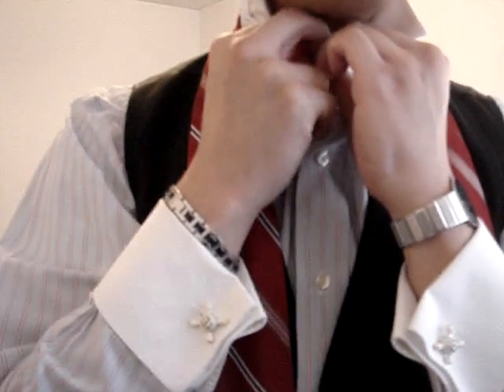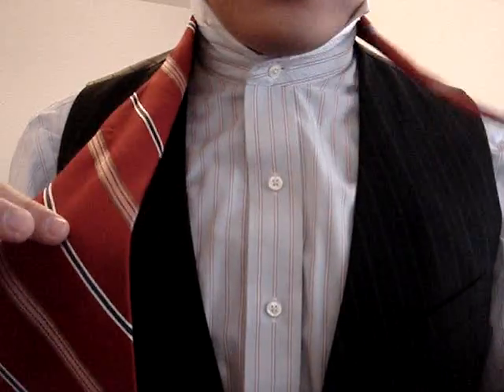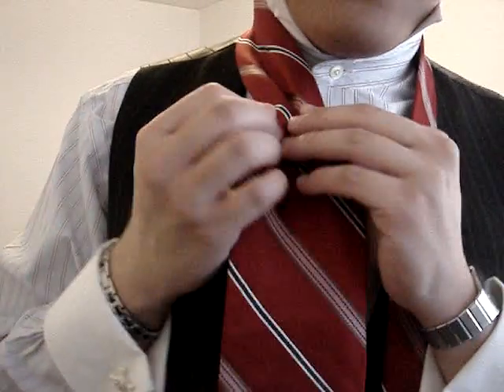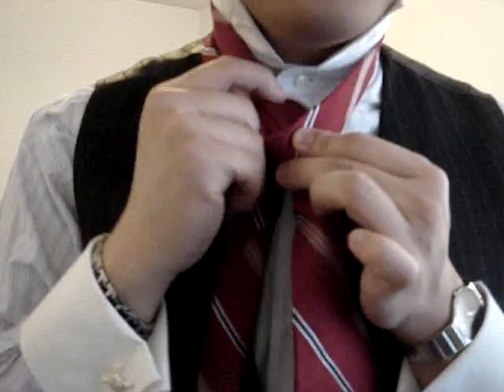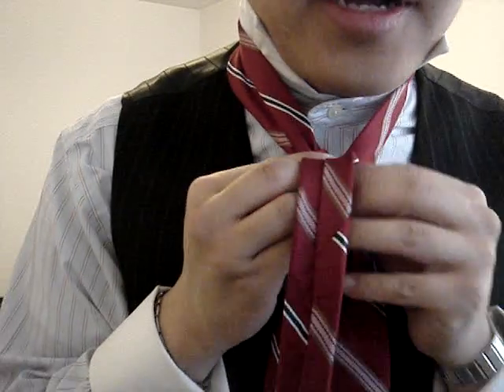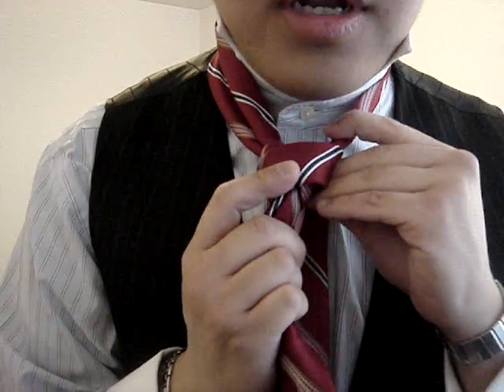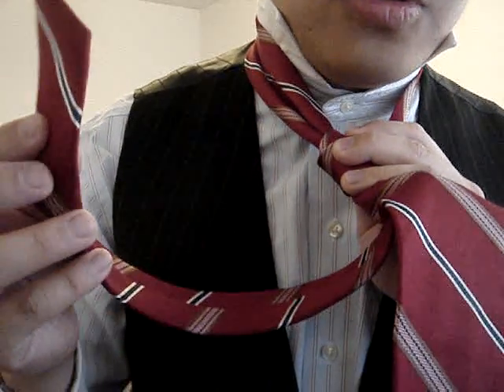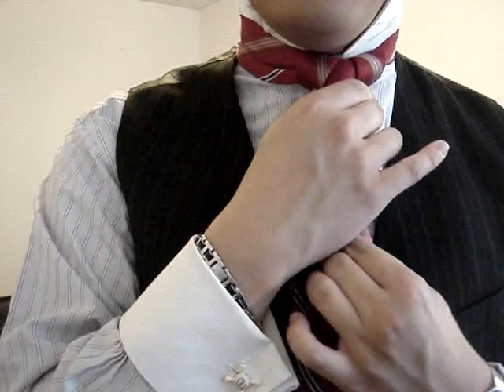Matrix Reloaded Tie Knot Instructions Ediety Knot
Update:

Hey all!

I've been on digg and life hacker trying to reply, but because of a firewall, I have to comment here via phone.

Thanks for all the comments both positive and negative! I can't believe that I'd be top on digg!

Just to reply to some comments.

I actually don't wear this knot at all these days, save for once in a blue moon.  I put up the video 2 years ago, and I realize it would be a bit douchey to wear it all the time.

Being Asian, I was never blessed with the tall gene. I'm 5'7" and it works with all my ties, but I do like to wear my ties shorter.

I knew by putting this video, that I would get a lot of hate for the knot, but that alien penis joke is a hit! I'm not a super perv or anything, but there is definetely a crazy amount of alien tenticles used as a penis in hentai.

All joking aside, thanks for digging this up. I have since quit myspace for facebook, so I wouldn't even bother commenting there.

Also, if anyone can help me post this on digg or life hacker, I'll owe you a cookie. Thanks again!

EDIT!!!
I put up a new video of the new knot that i held onto for the last year. Enjoy! It's posted as a response... Rate it please!

Here is the instructions for the tie knot from the Matrix 2. It's like no other tie knot out there! I hope you enjoy! Again, if this is the Ediety knot, sorry.
Please rate and vote!! If I could just run into one person that was wearing the same knot, that would make my day!

Edit: The character with the knot is the Merovingian. And this is confirmed by Edity to be correct... I guess i'm not as bad at following instructions as i tohught!